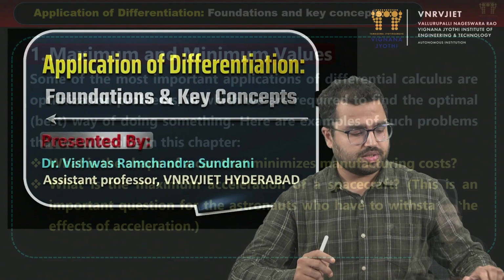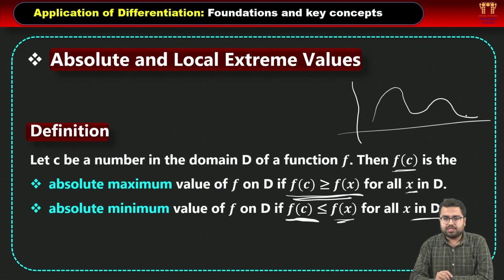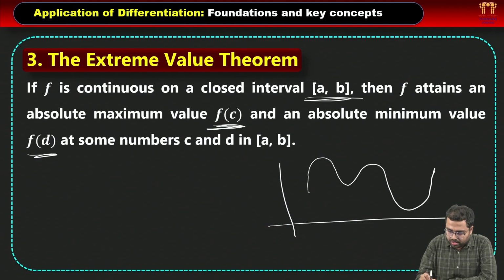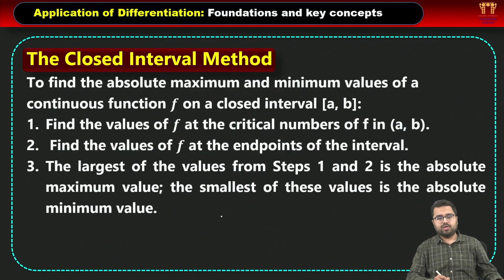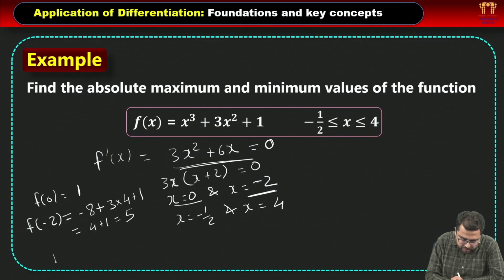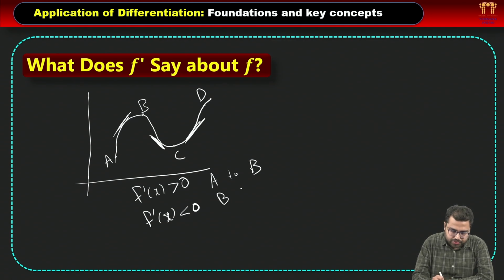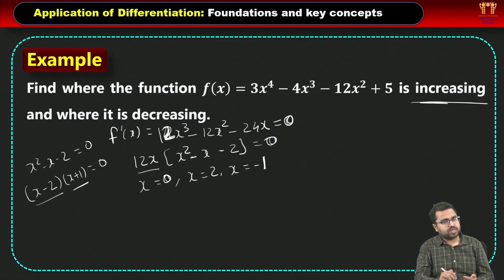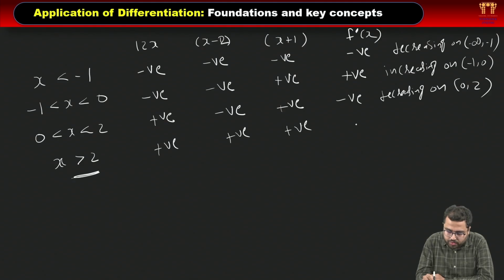Applications of Differentiation by Dr. Vishwas Sundrani